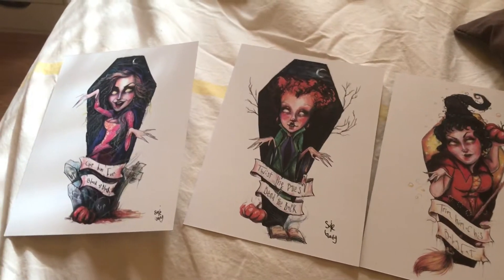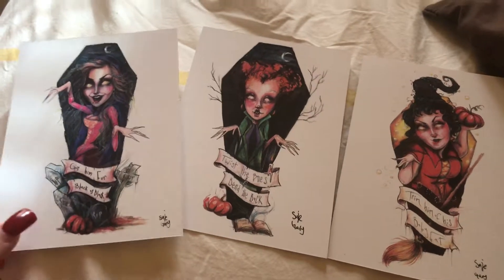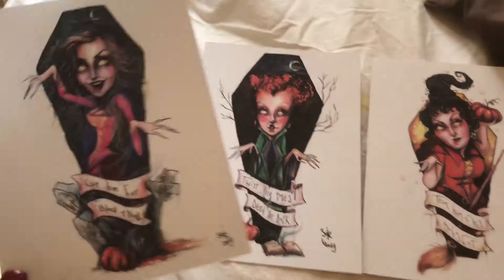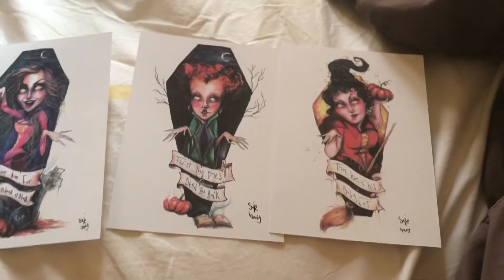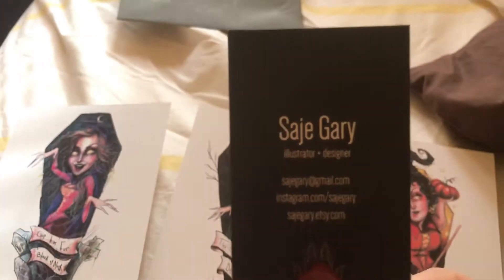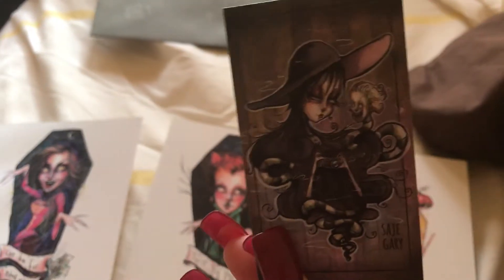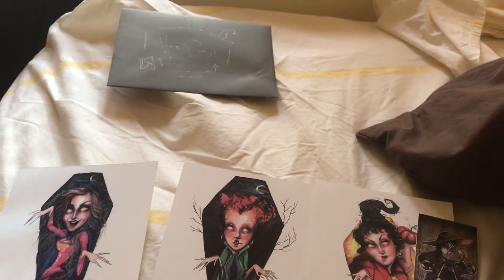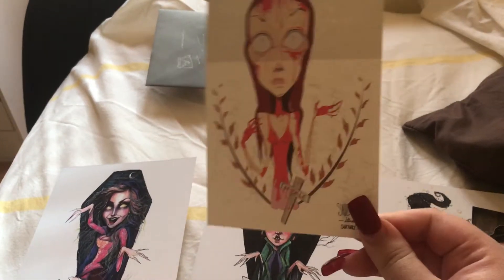Hocus Pocus Prints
I ordered them on Etsy @sajegary if anyone interested in buying them